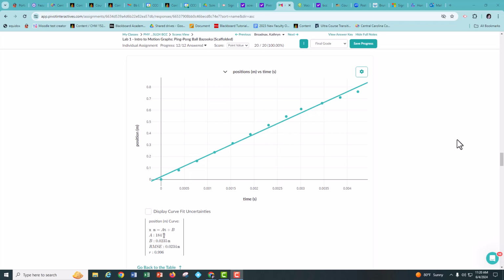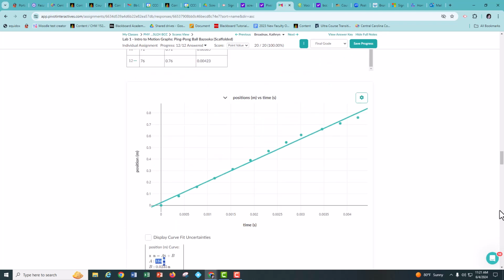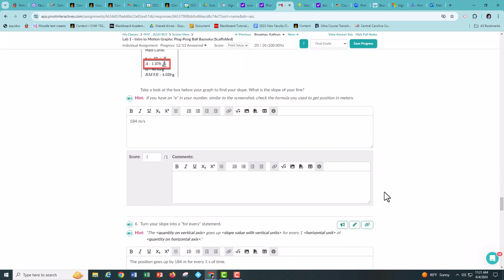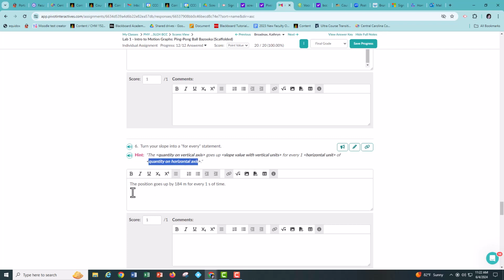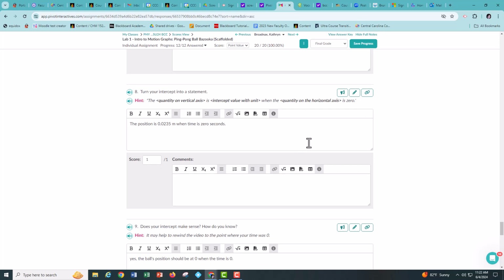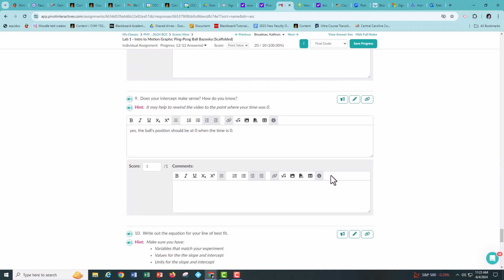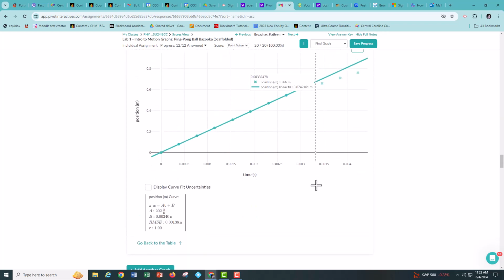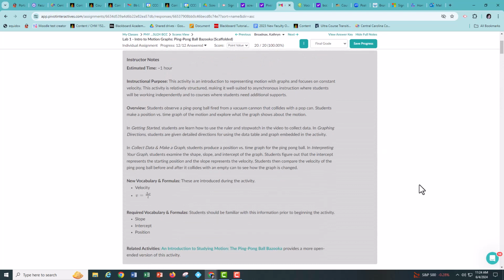Lab 1 Feedback BCC PHY 151 SU24